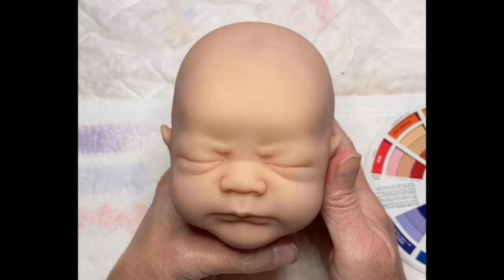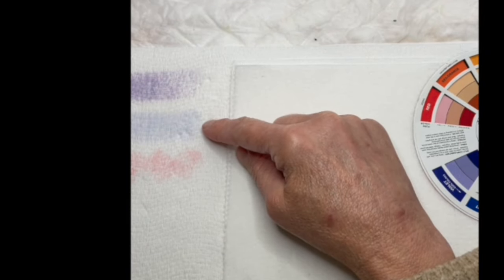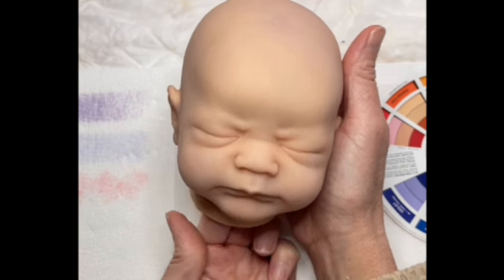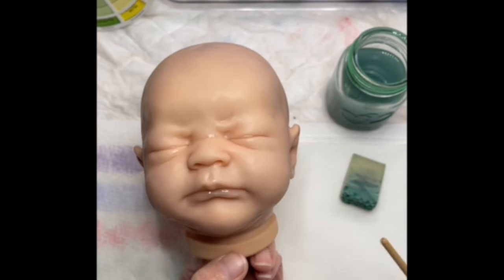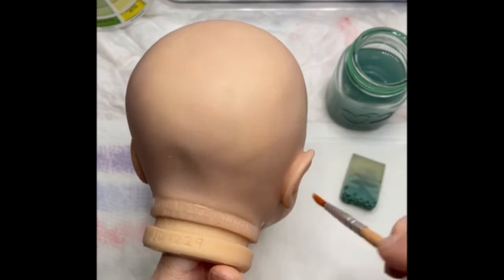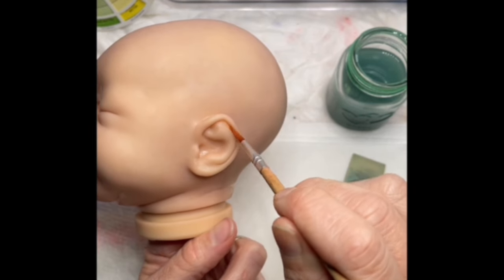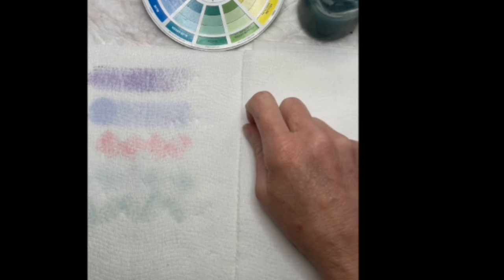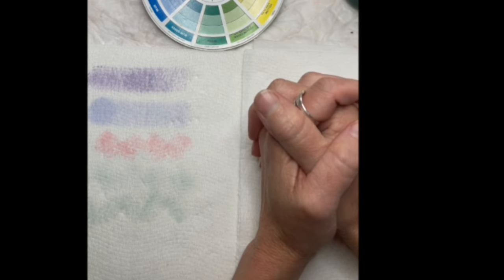Caucasian Painting Part Four!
In part four we continue on building our base using our blue-green texture layer. We talk more about complimentary and split complimentary color theory and how to achieve depth without actually neutralizing your original base tones. We will also talk about how to use unwanted marks to your advantage.

Thanks again for watching everyone! I hope you enjoy following along painting our Jezebel sculpt!

Wishing you all happy painting!
Ginger Kelly